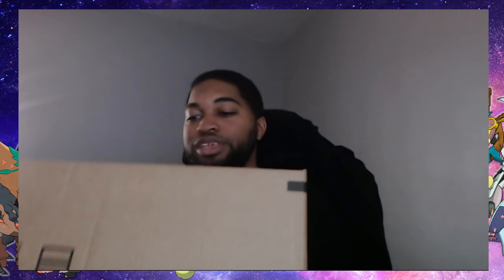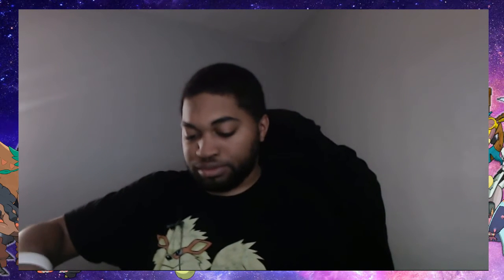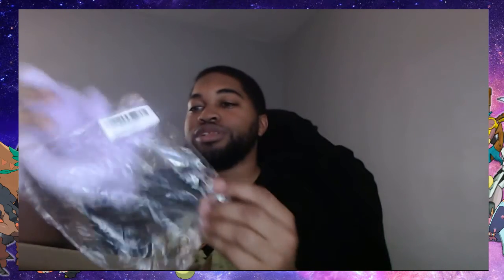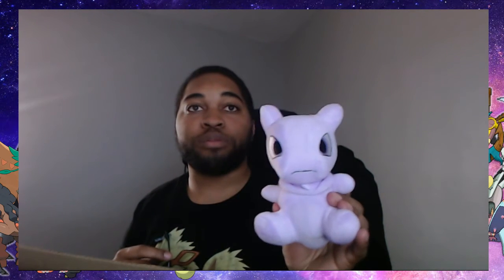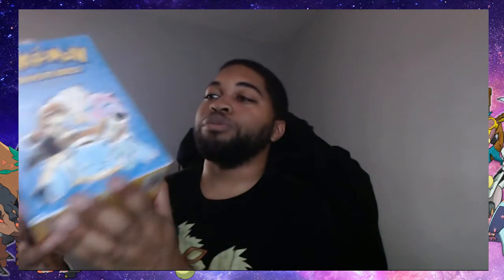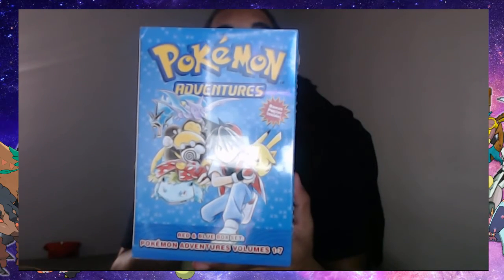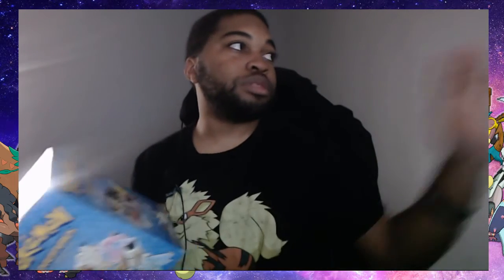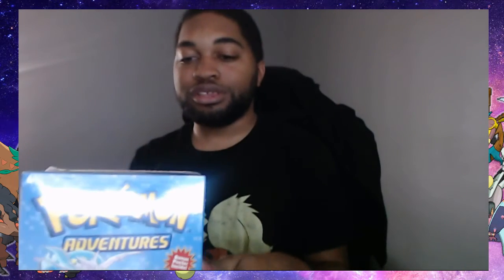unboxing pokemon adventures and mewtwo plush